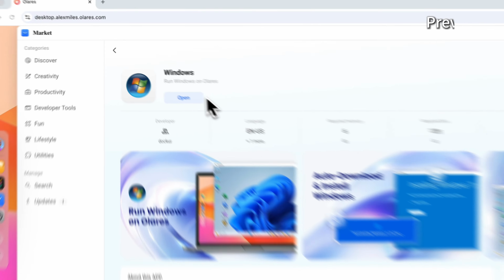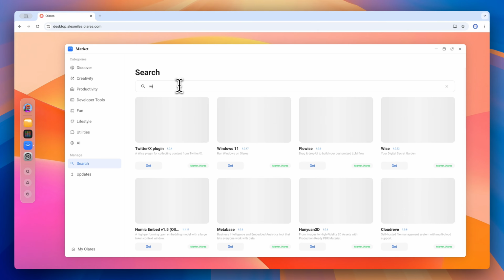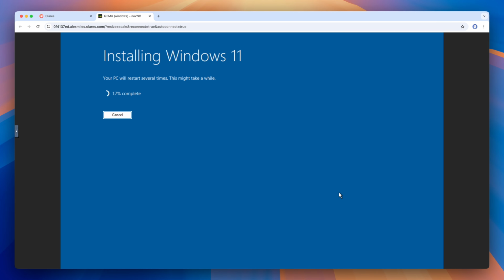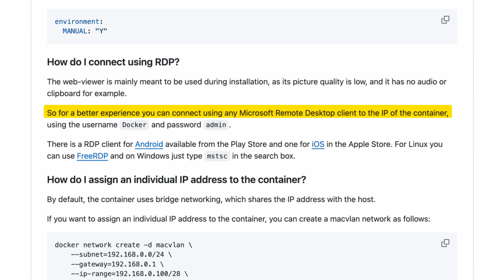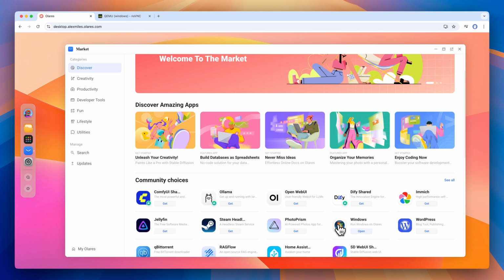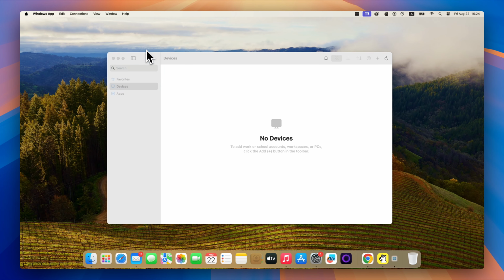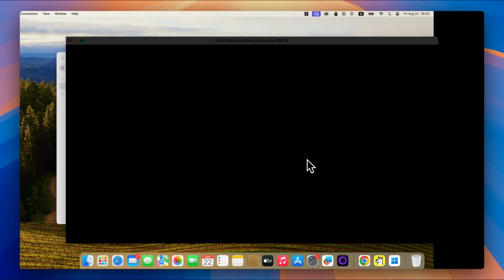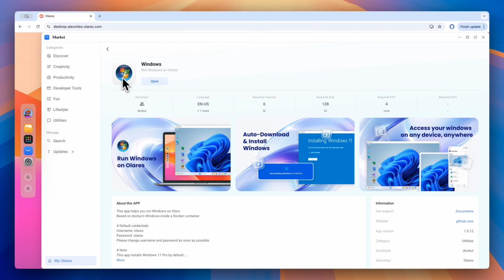How to Run a Windows VM on Your Olares Device | Olares Tutorial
🔥Coming soon on Kickstarter!
Sign up for launch updates and secure an early bird discount

00:00 Intro & prerequisites
00:26 Install Windows from Olares Market & set login credentials
00:56 Launch Windows VM & download image
01:29 Connect to VM (VNC & RDP)
03:30 Transfer files between your local machine and VM
03:58 Outro